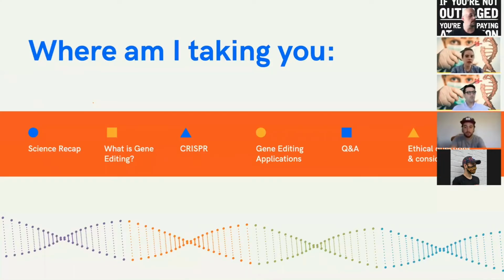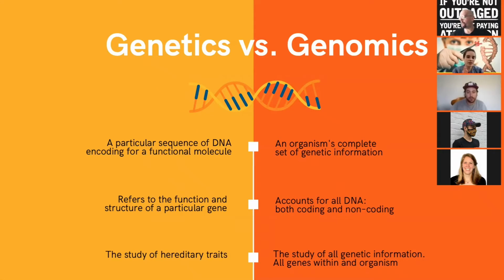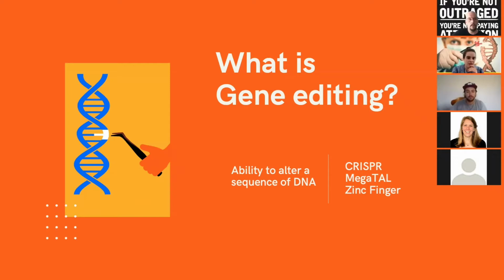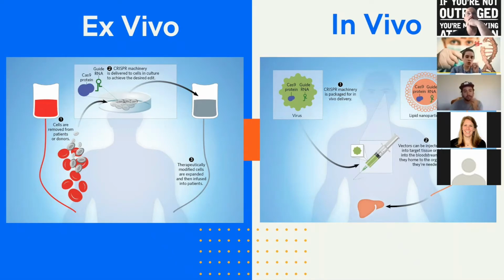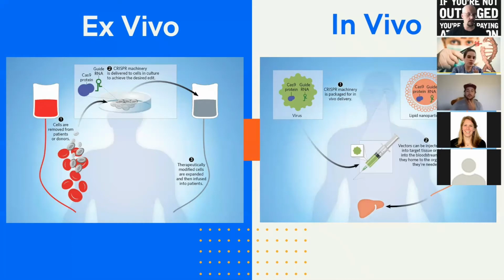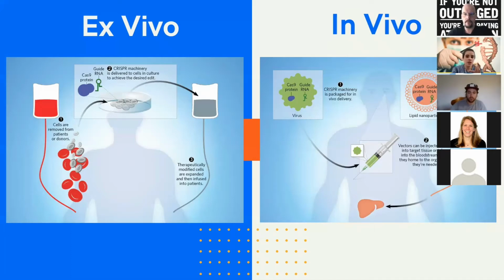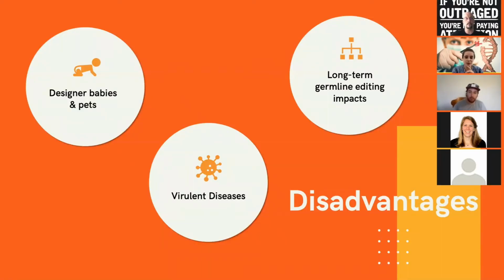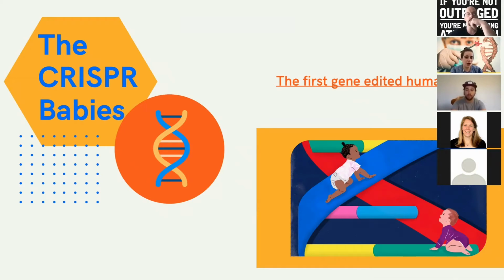Encoding the Human...Philosophy Club Hult San Francisco.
ENCODING THE HUMAN. The development of CRISPR and the race to create vaccines for coronavirus will hasten our transition to the next great innovation revolution. We will welcome Abigail Nowell, who is a neuroscientist, Biotech researcher in gene-editing. She will share her experiences and his passion for gene editing and CRISPER.
1-Should we use our new evolution-hacking powers to make us less susceptible to viruses?
2- What about preventing depression?
3-We allow parents, to enhance the height or muscles or IQ of their kids?